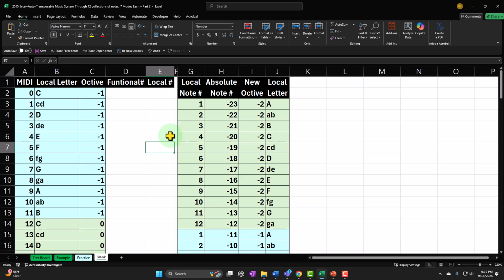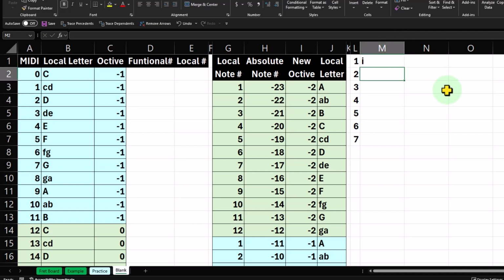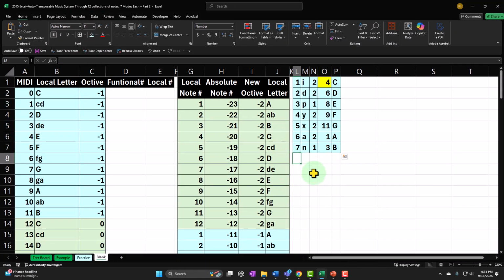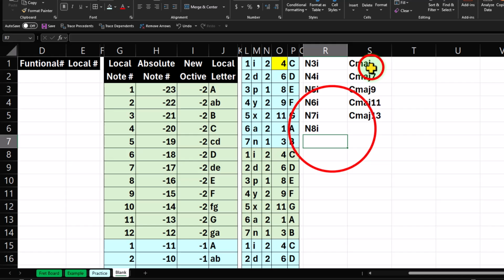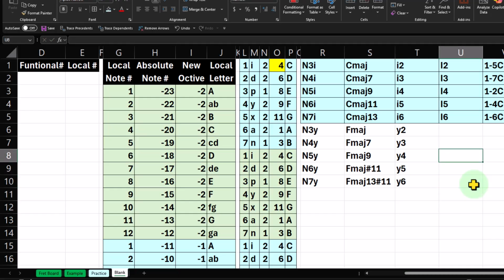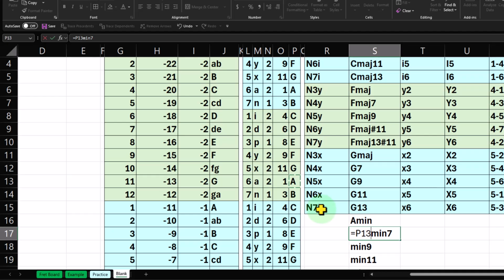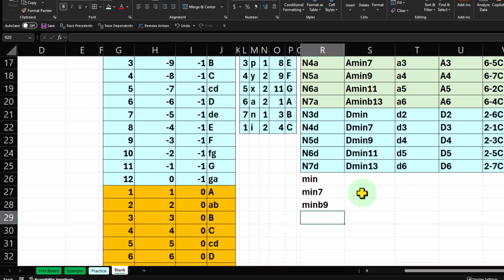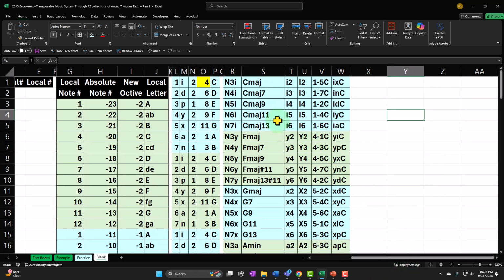2515 Excel–Auto Transposable System 12 collections of notes, 7 Modes Each–Part 2